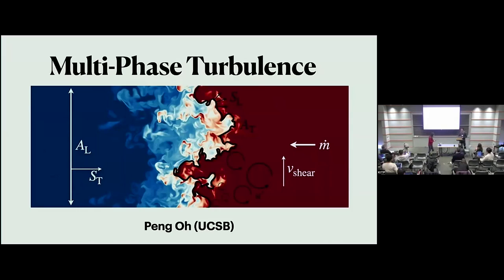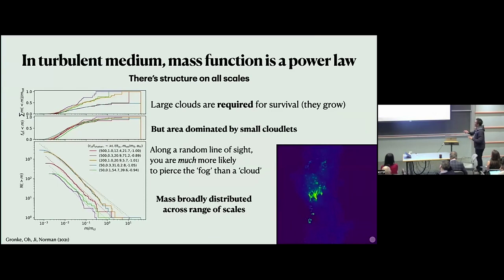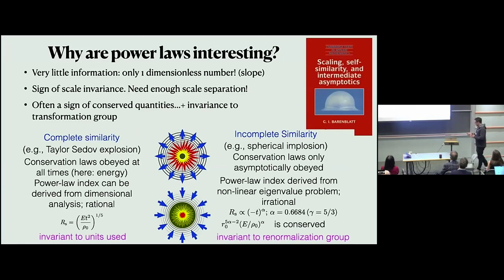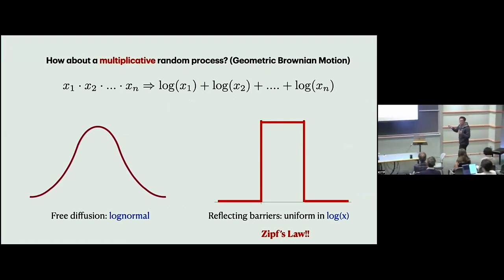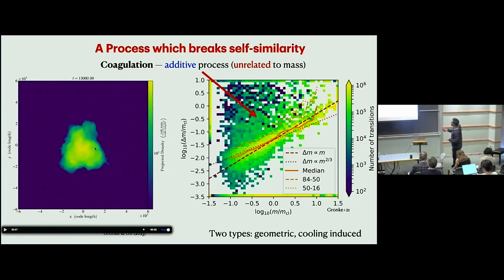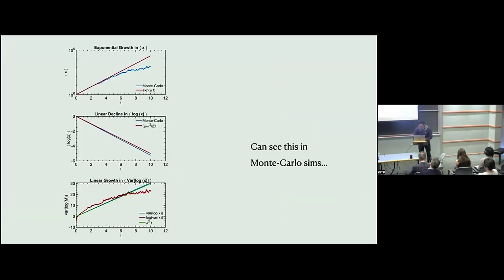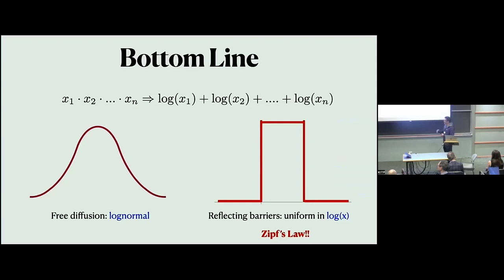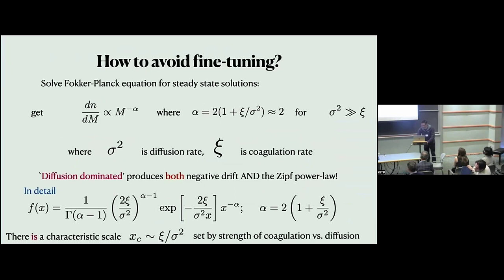Multi-Phase Turbulence: the interaction between radiative cooling and turbulence ▸ Peng Oh (UCSB)